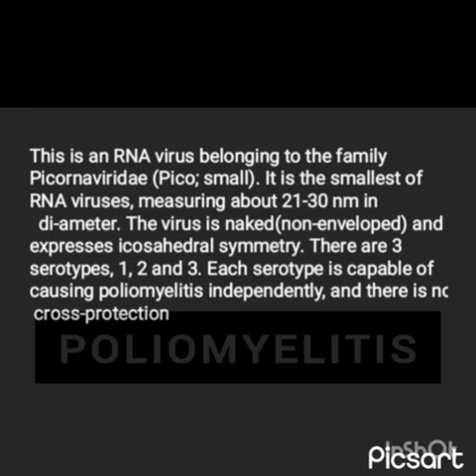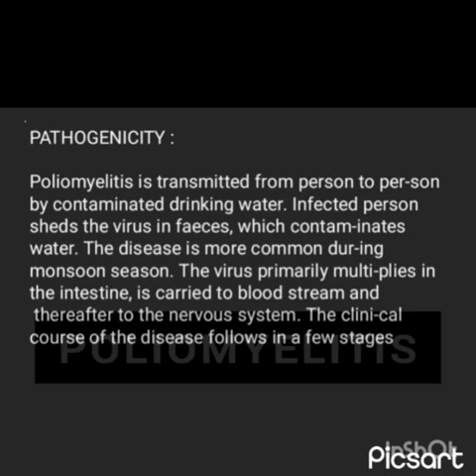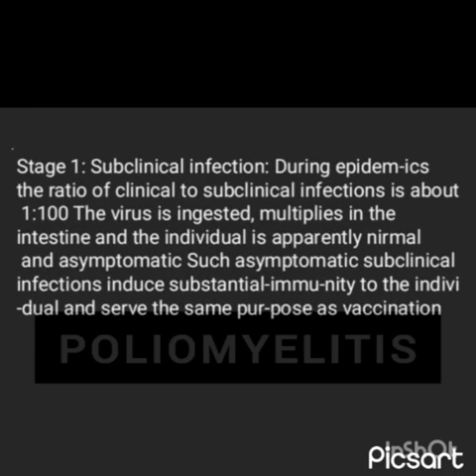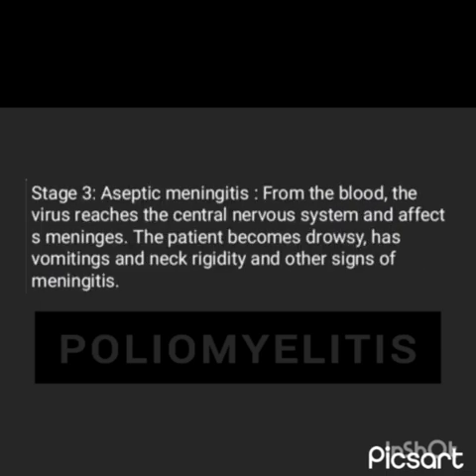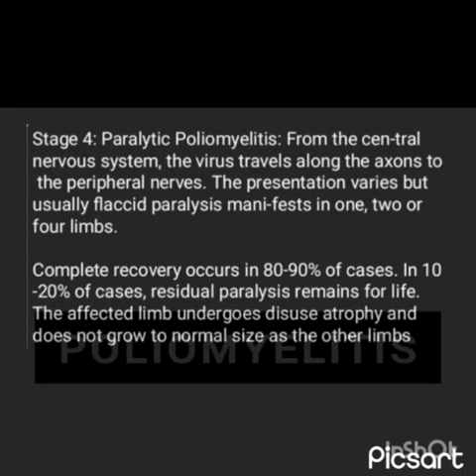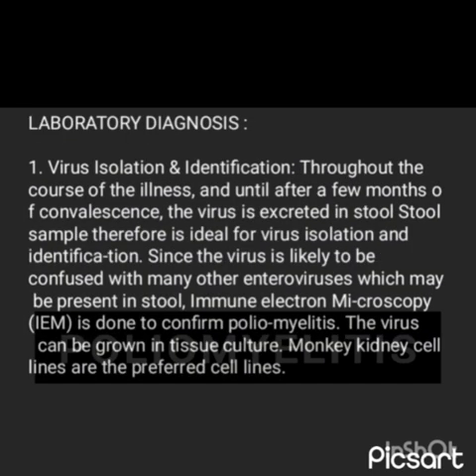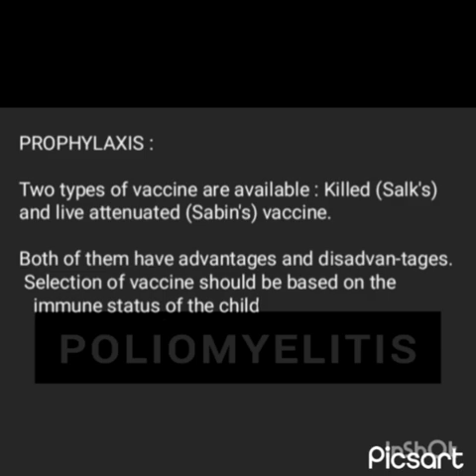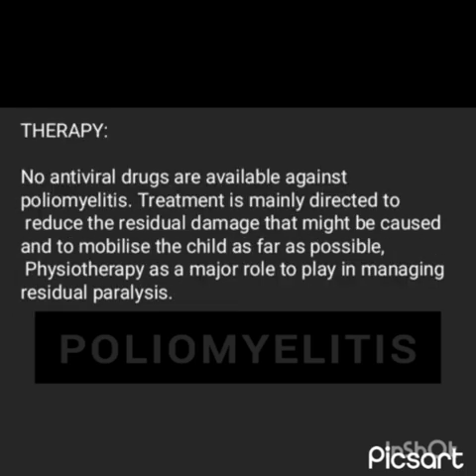Department of Microbiology# Global College Of Nursing